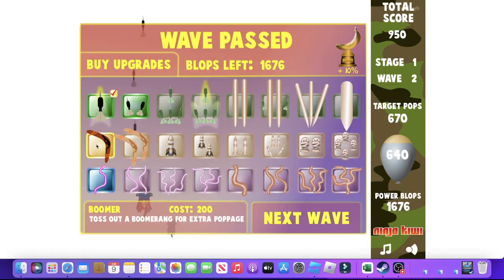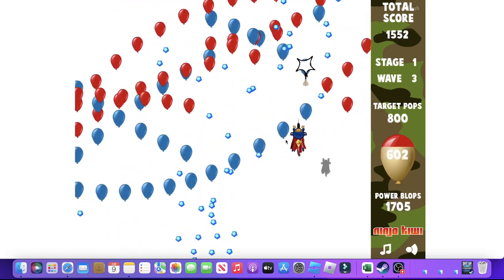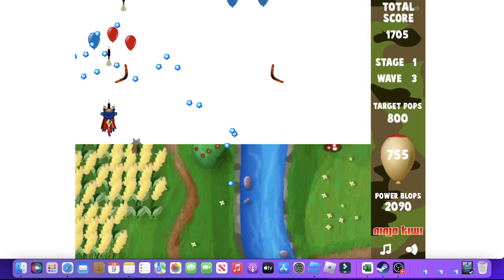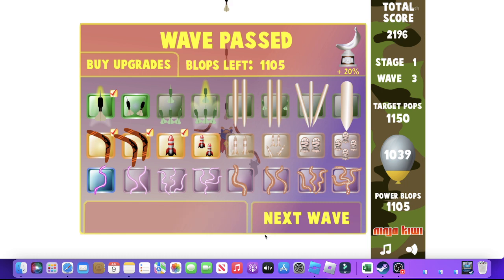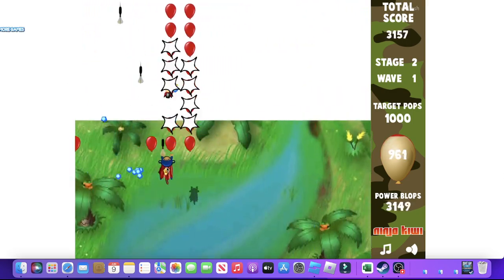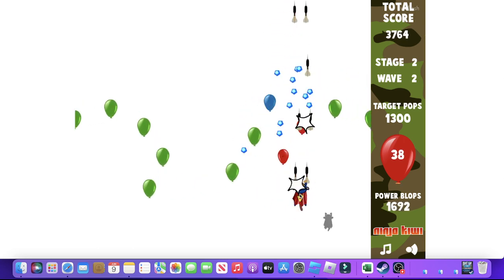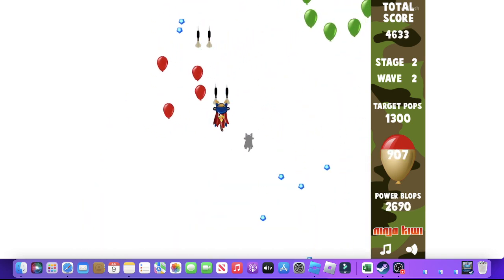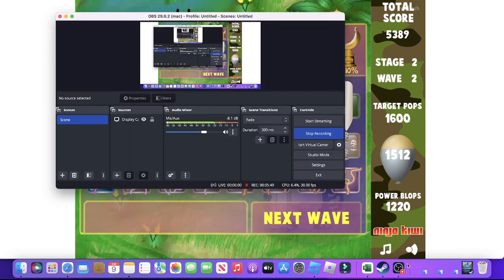Bloons super monkey real